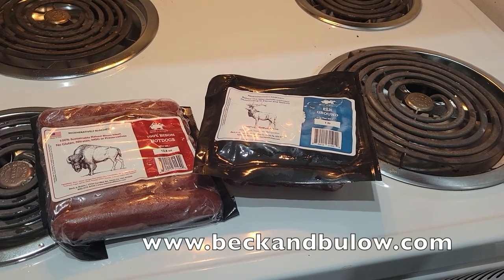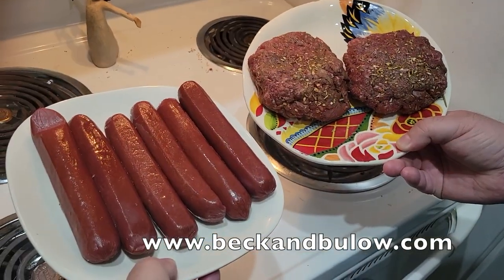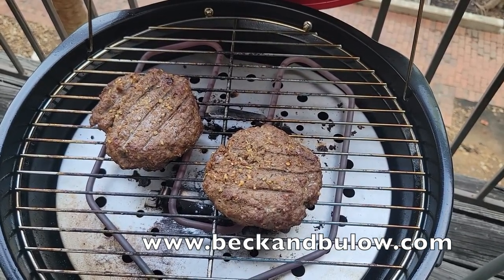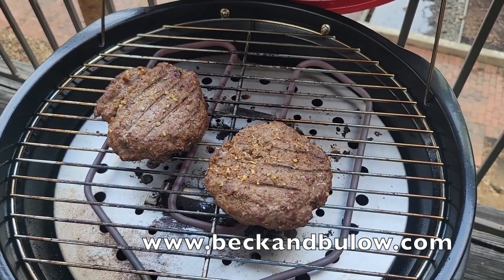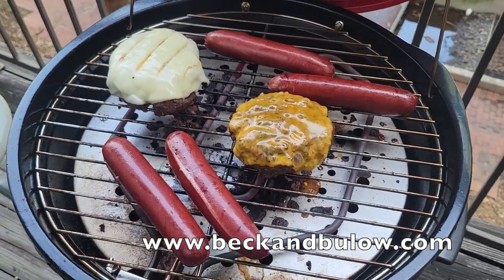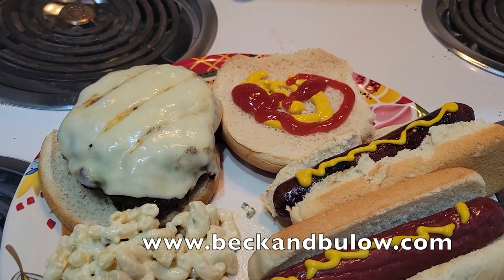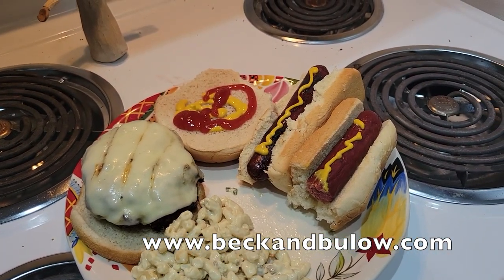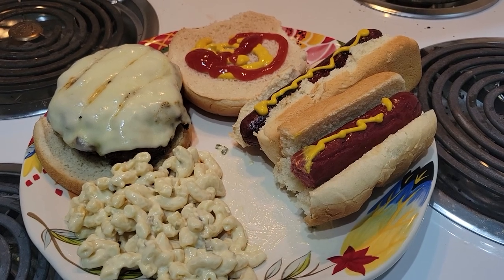What does Elk taste like? Grilling Elk Burgers & BISON HOTDOGS!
Elk is one of the leanest cuts of meat on the market and tastes like high-quality ground beef without all the fat. In this video, we grilled Beck & Bulow Ground Elk along with Beck & Bulow Bison Hotdogs, and share our first impressions of Elk burgers on the grill along with delicious bison hotdogs!

Bison hotdogs honestly taste better than a good beef hotdog, and they're leaner too. With less fat, they're an excellent choice for a summer barbeque, fall tailgate, or any time you crave a good hotdog.